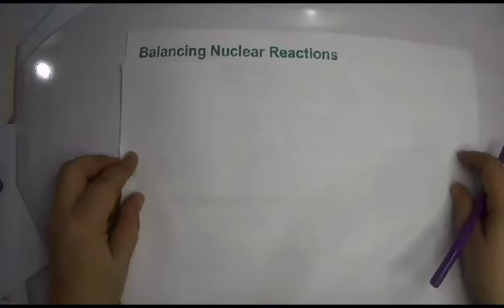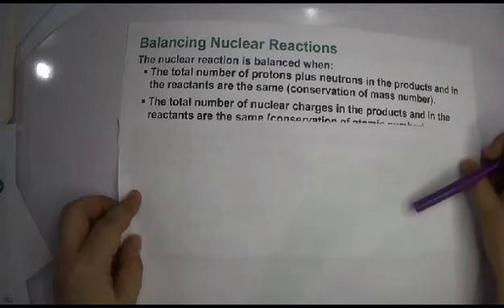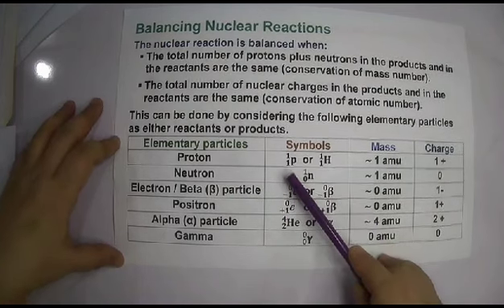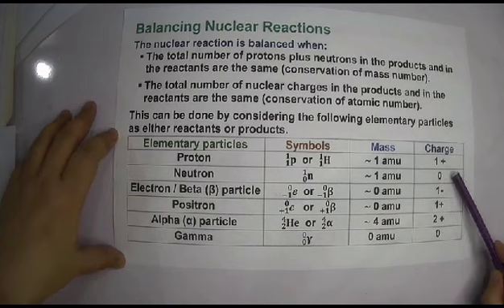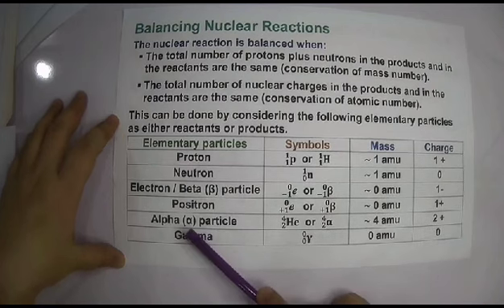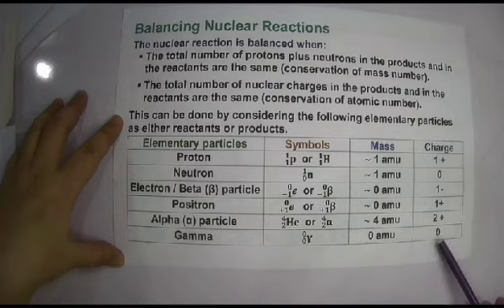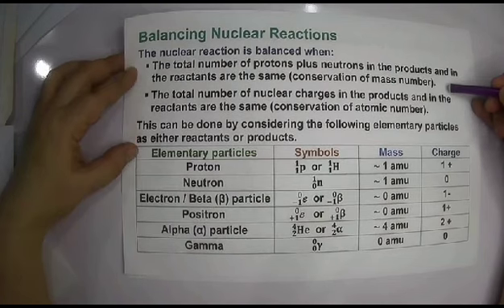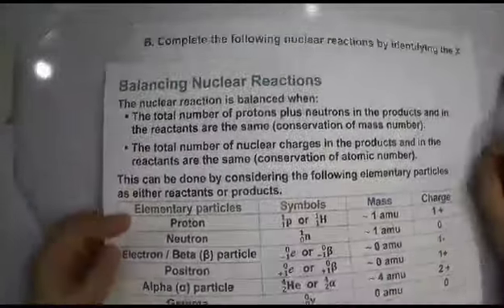December 18, 2023